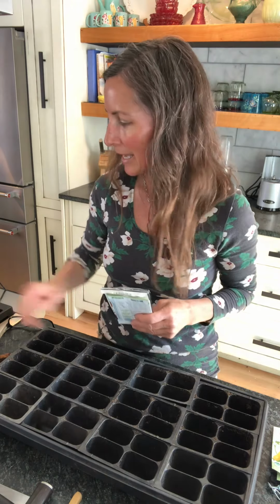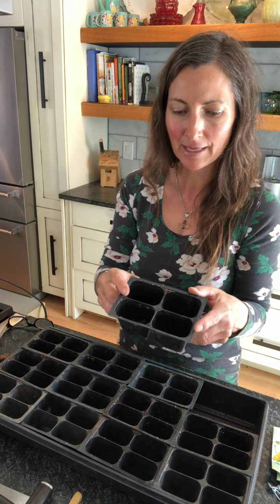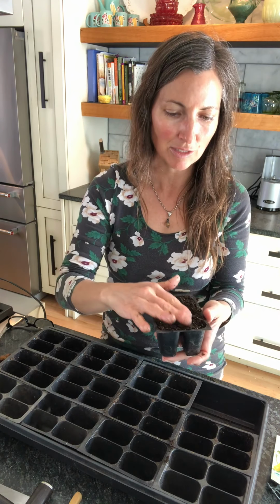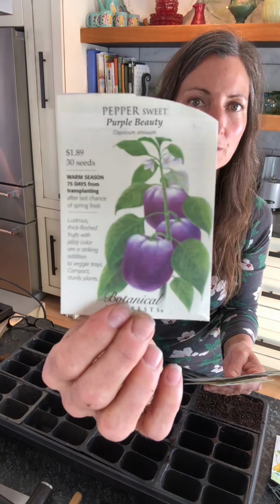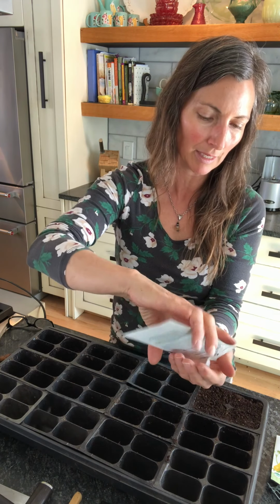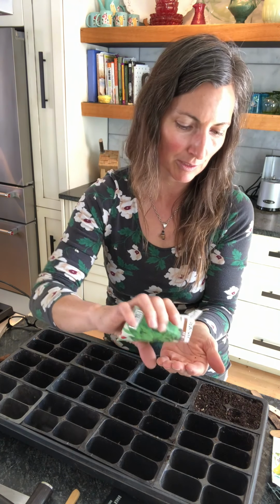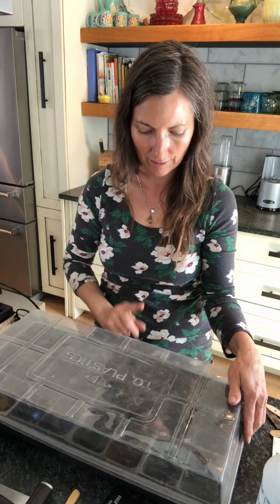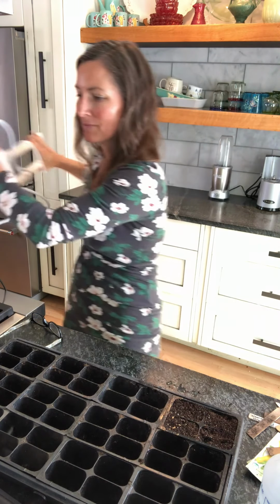Gardening For Longevity Series - Seed Starting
Gardening is a great way to increase longevity by connecting to nature! And it's that time of year for seed starting so you can get your tender vegetables into the ground come summer.

Many people ask about my garden, since it's quite different than most, so just thought I'd share a bit of my process with you in this ongoing series. Ultimately, we're creating a Food and Flower Fairy Garden!

And for more healing foods, personal care and nature based lifestyle tips to help you prioritize your health and age like a boss so you can maximize your success in life, subscribe to our channel and sign up for the blog to receive the latest updates right to your inbox!